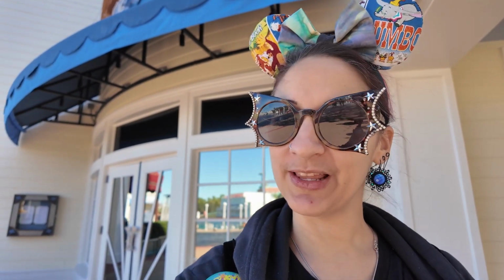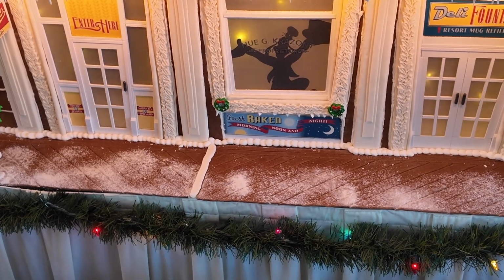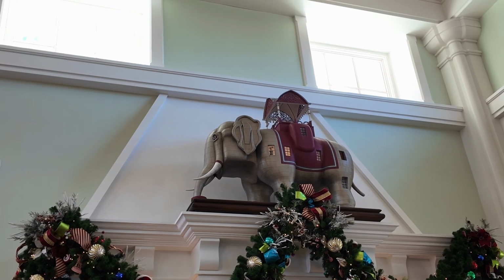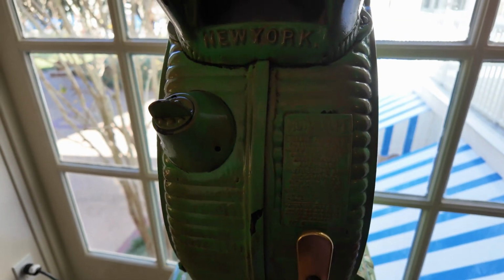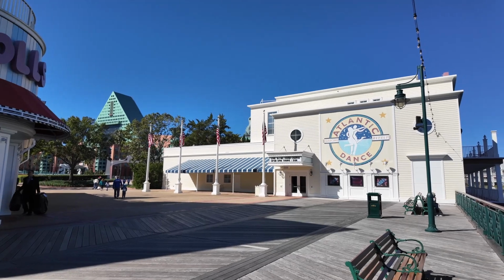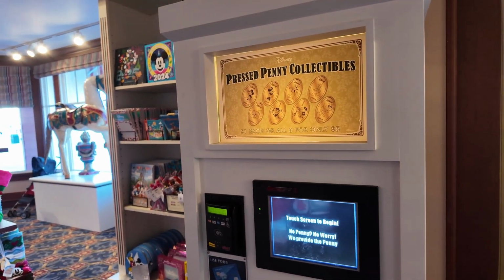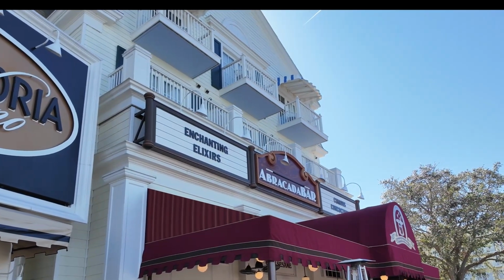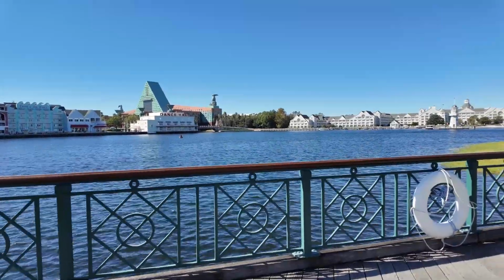Experience the MAGIC of Disney's Boardwalk Hotel This Christmas!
Get ready for a MAGICAL Christmas Experience at Disney's BoardWalk Hotel! Join us as we explore the festive decor, holiday treats, and merry atmosphere at this iconic Disney resort. From the twinkling lights to the nostalgic charm, we'll take you on a tour of the most magical time of the year at the BoardWalk Hotel. Whether you're a Disney fanatic or just looking for some holiday cheer, this video is sure to get you in the mood for Christmas. So grab some hot cocoa and let's dive into the magic of Disney's BoardWalk Hotel during the holiday season!

If you would like to support my vlog I have a tip jar